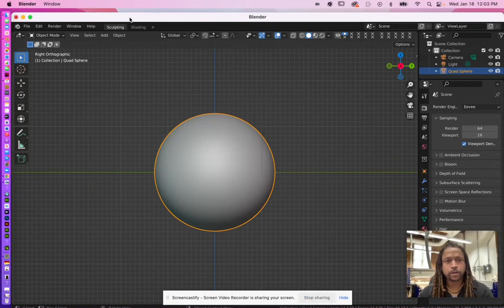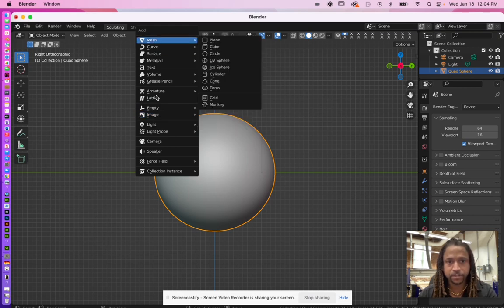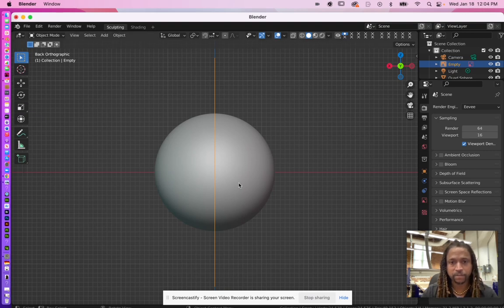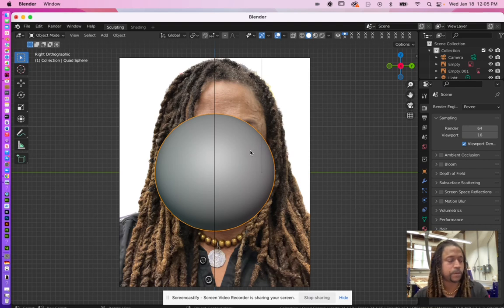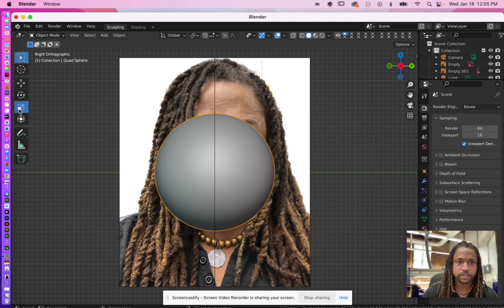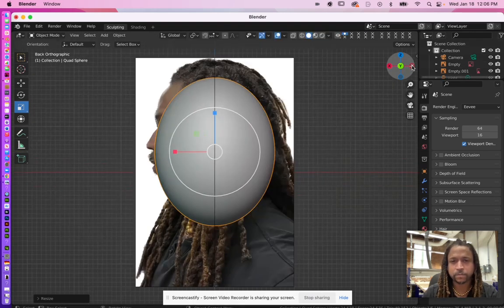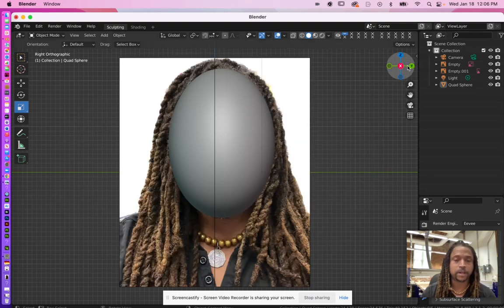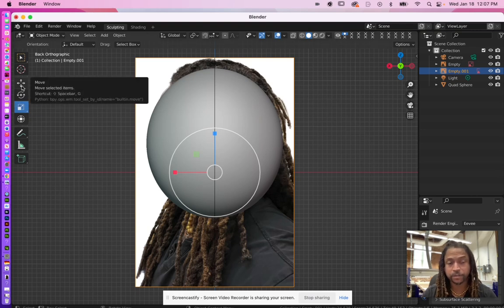How to add preference images in blender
NOCCA Visual Arts New Orleans